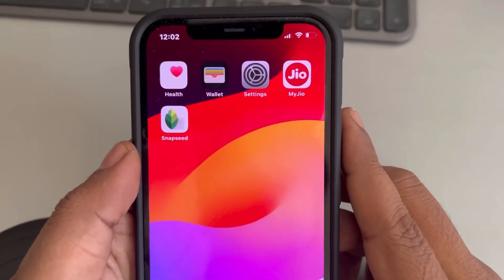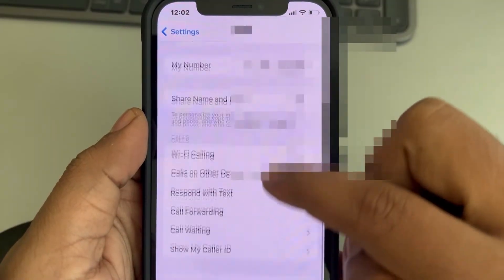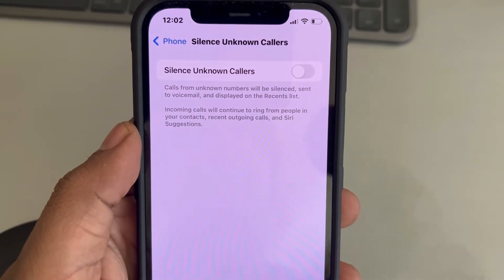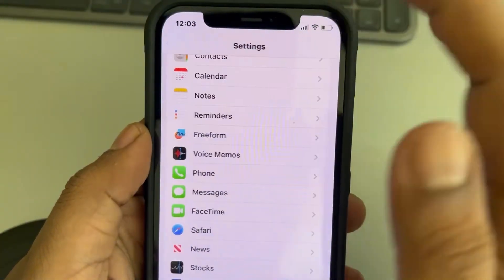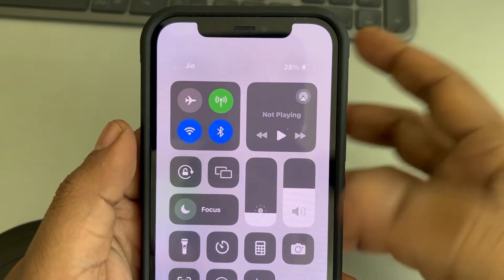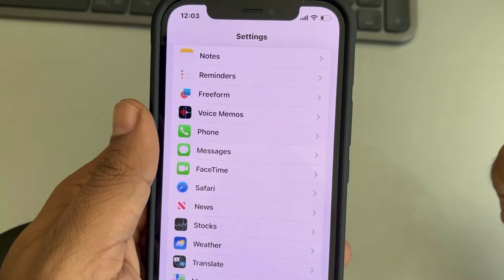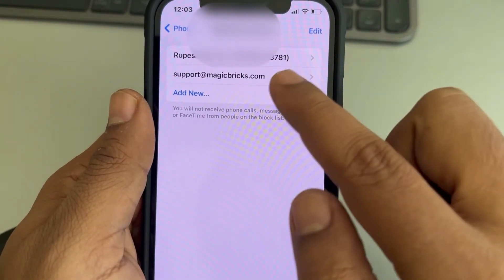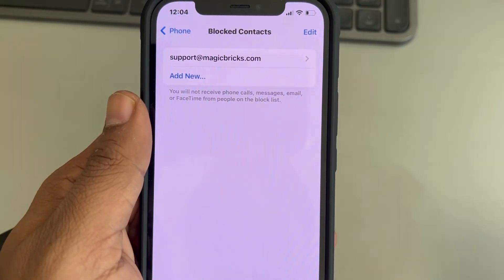iPhone incoming calls receiving busy tone : Fix